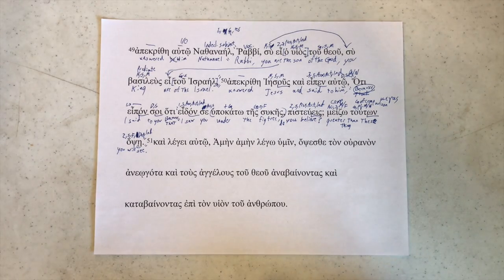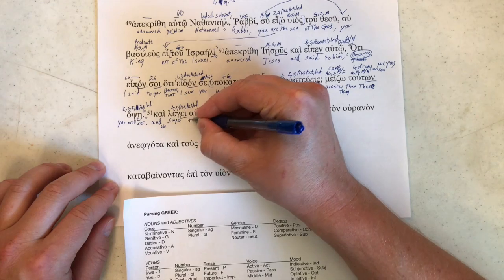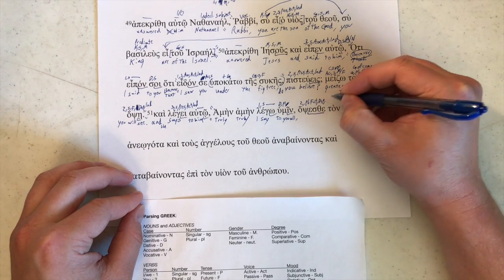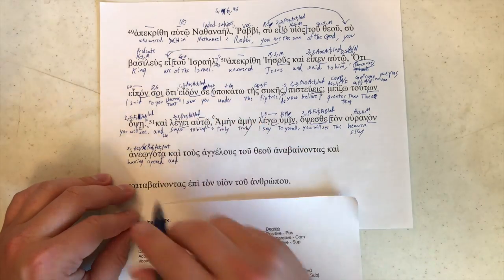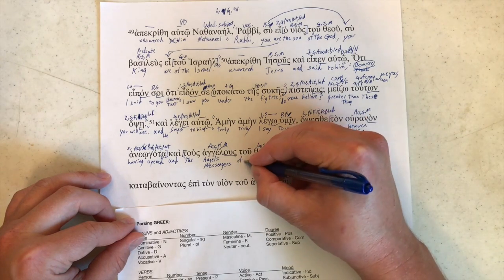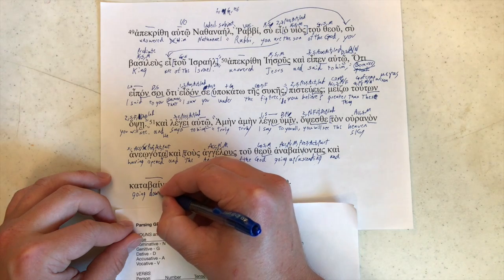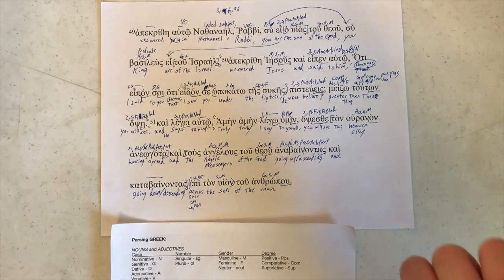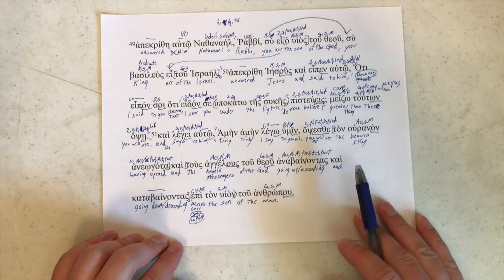Parsing John Ch 1 Pt 85 Verse 51 (Greek pt. 40)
This is Part 85 of John Chapter 1, Verse 51, the Greek edition. The next video will cover the same passage in the Vulgate.

This video is for current and former Greek students who have, like me, let their skills wane and or for those who want to take a closer look at biblical passages.
We will be slowly working through John Chapter 1 in the Koine Greek by parsing each of the words and putting together a very rough translation.
I pulled the text from Perseus Project and checked it against my personal copy of the New Testament.